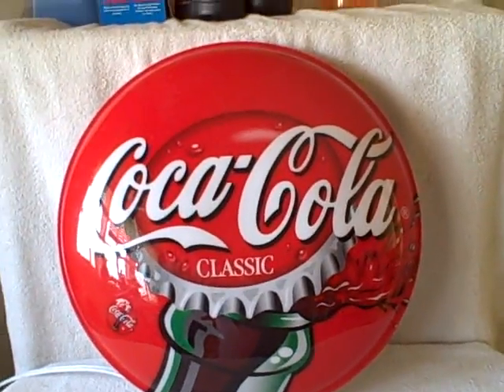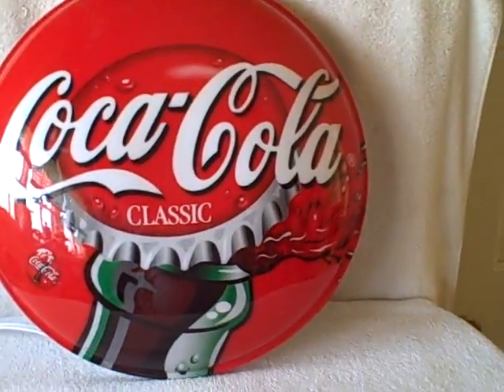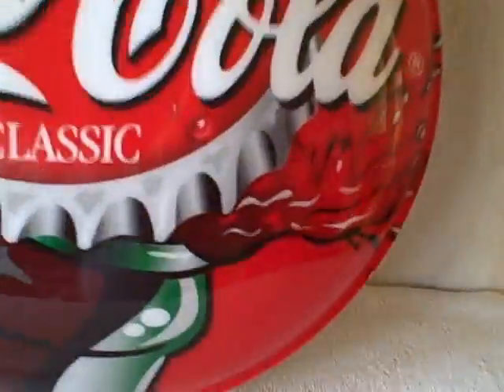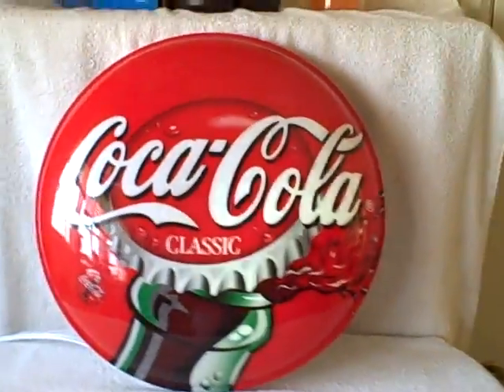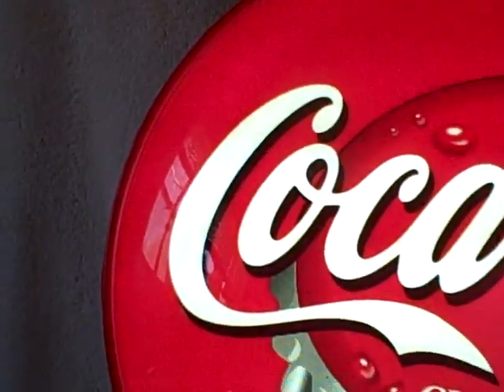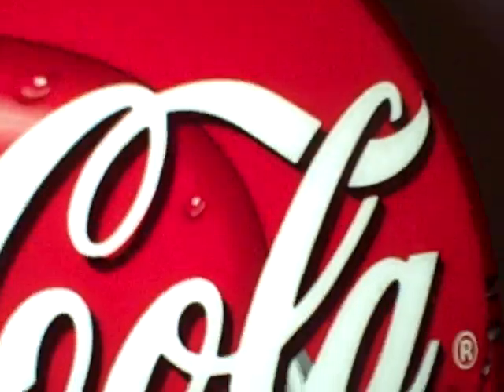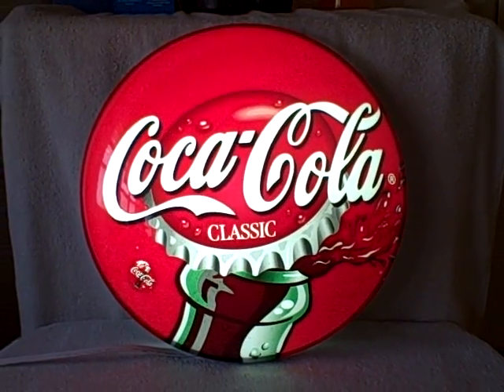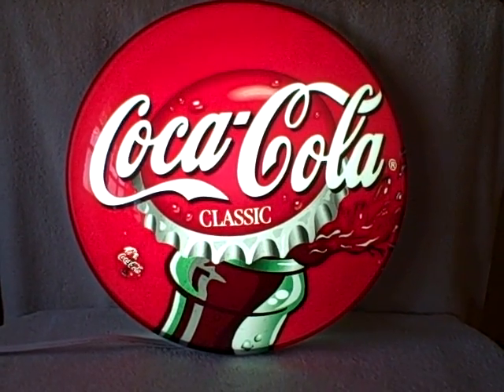Coca Cola Sign Light used Tested and Works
For sale a used Coca Cola sign. This sign is in good shape it is more morden and it has been tested and it does work great. Sign is about 16 inches (40.64 cm) across. This item is for sale.